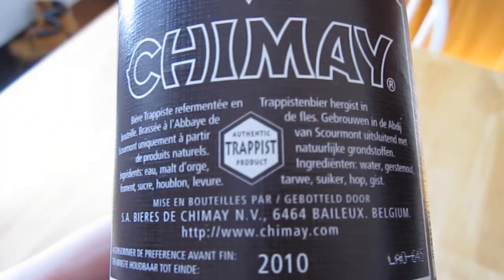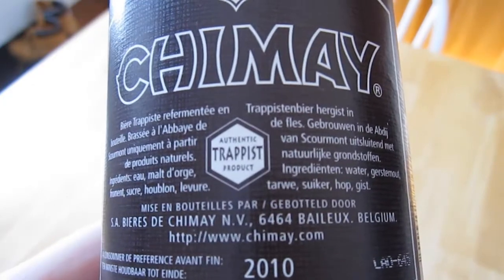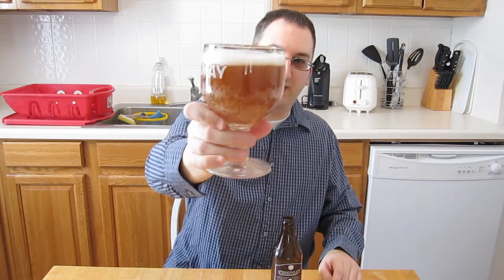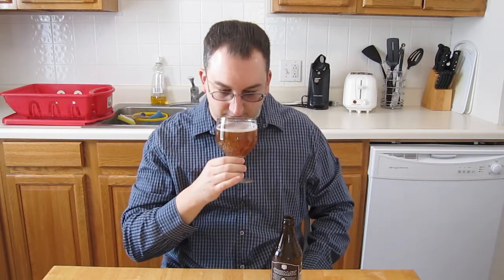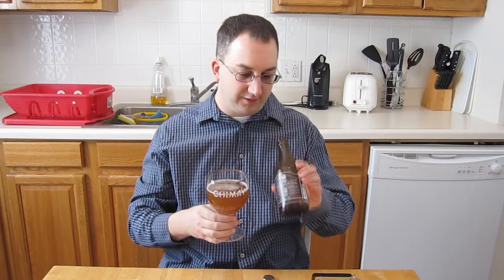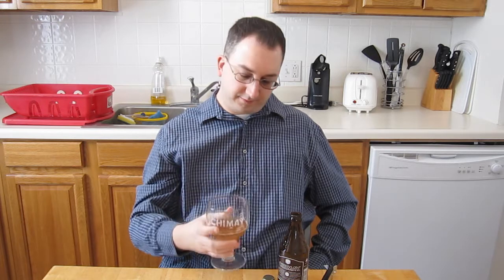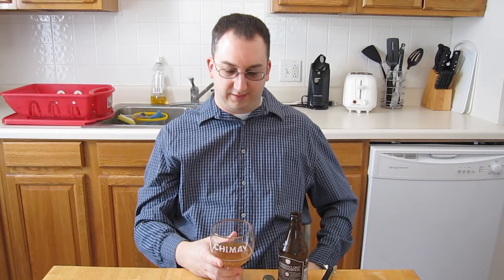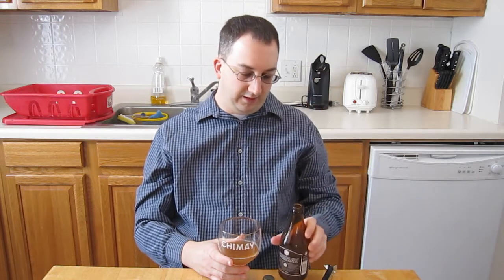Chimay Dorée | Chad'z Beer Reviews ep424